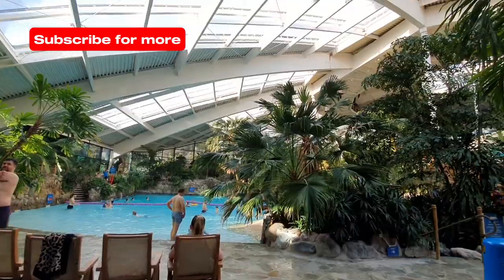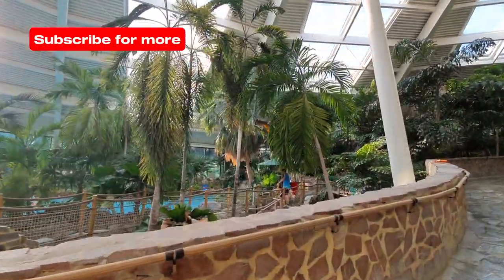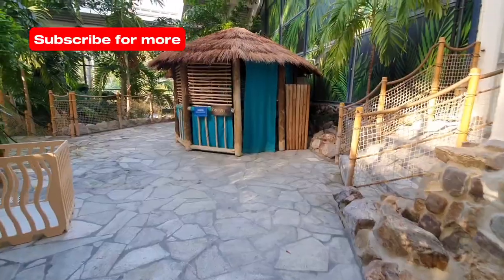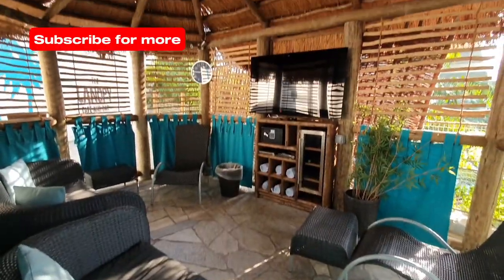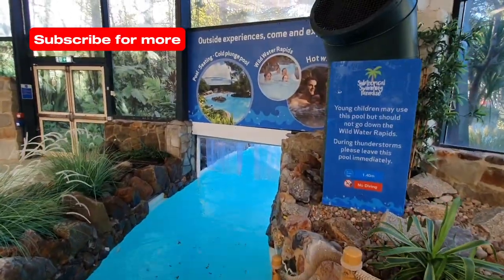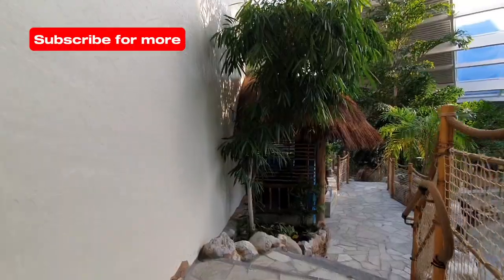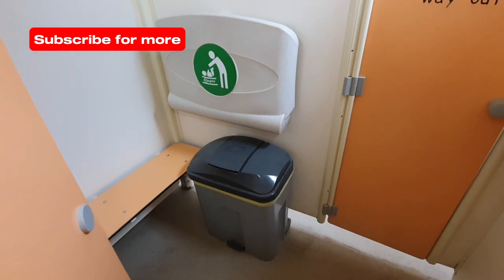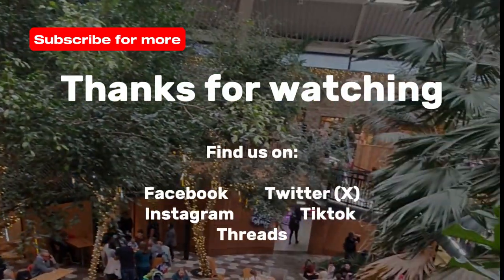Subtropical Swimming Paradise tour at Center Parcs Longleat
Join us as we explore the best UK watermark we have ever been to!

The Subtropical Swimming Paradise at Center Parcs Longleat is arguably the best activity includes in the price of your stay, and is very popular for good reason!

Well worth a visit at any time of year, it really comes to life during the evenings in Center Parcs' Winter Wonderland season!